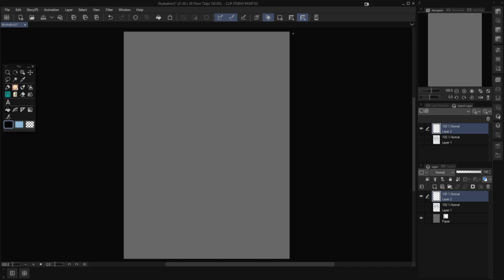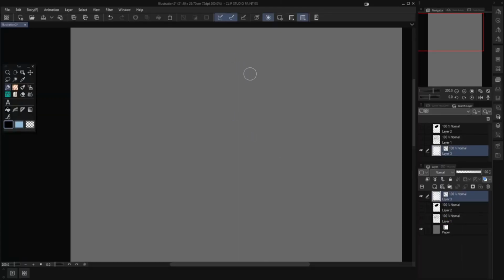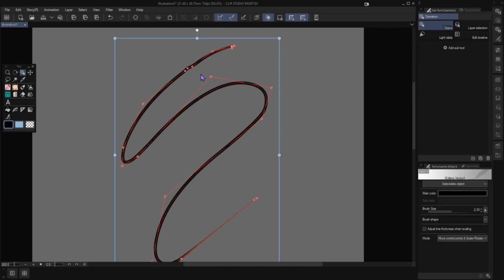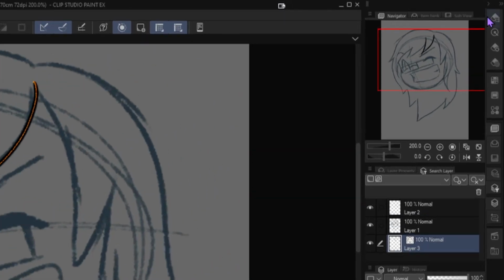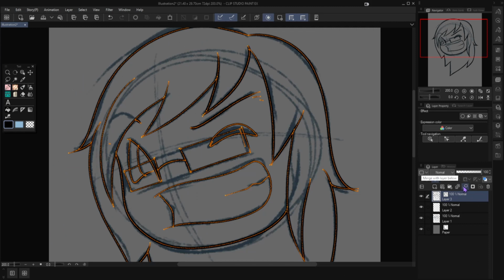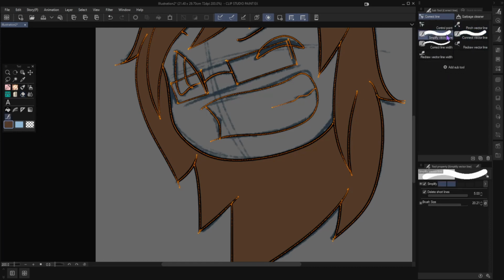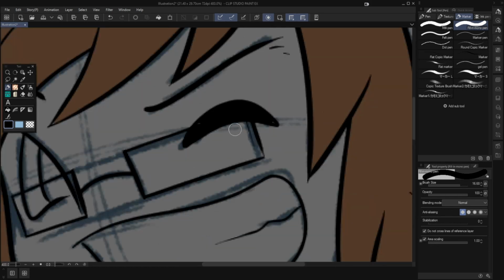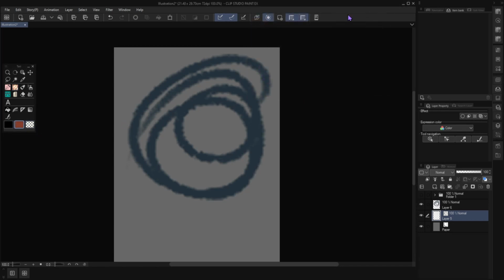This Feature in Clip Studio Paint will save you HOURS! | Felditorials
Do you take hours when drawing your Lineart? tideous erasing of overlap, typing Ctrl + Z over and over and fuzzy lines when Scaling up? NO MORE! I will show you how to make your lineart a breeze to work through!

Unicorn Heads - Digital Ghosts

Max McFerren - What a Baby

Smooth Sailing (with Guitar) von Audionautix unterliegt der Lizenz Creative-Commons-Lizenz "Namensnennung 4.0".